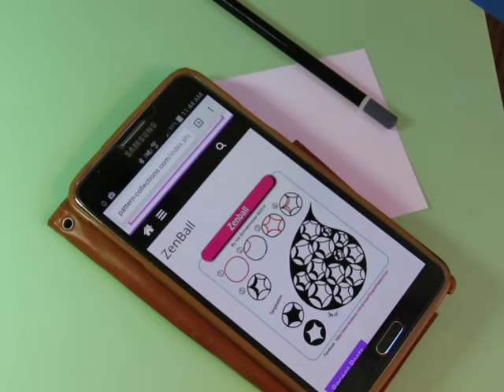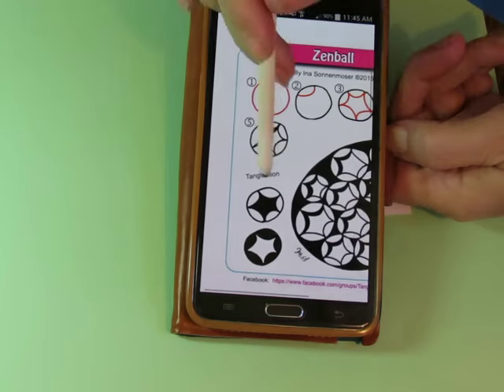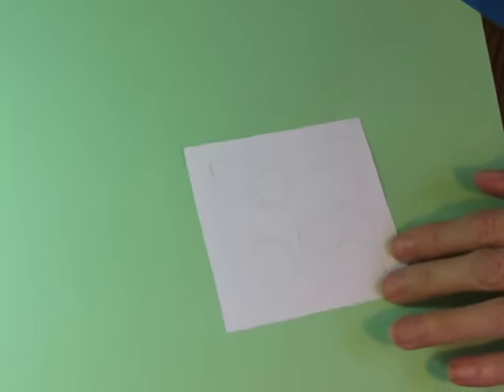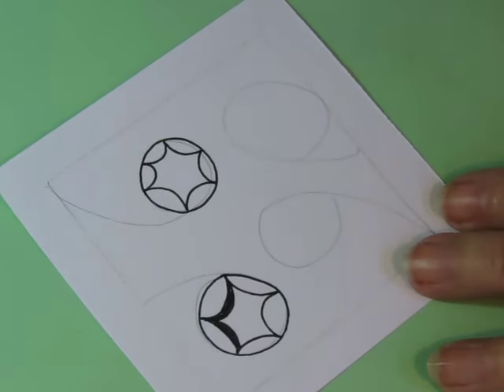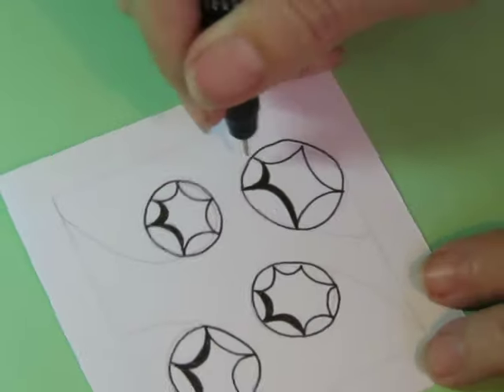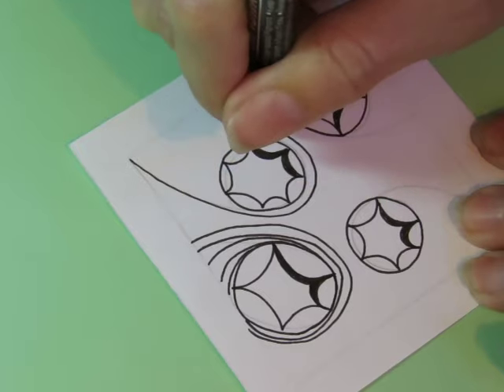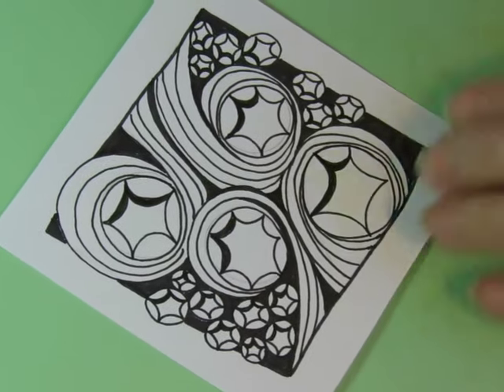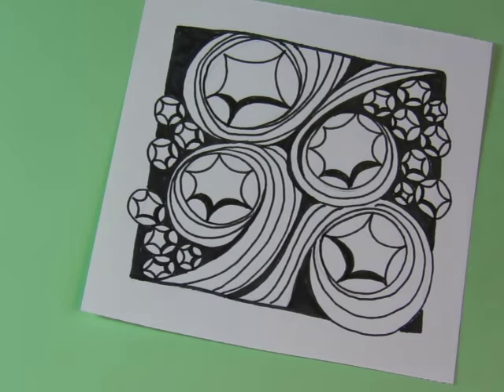Zen Ball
Current supplies: My paper is cut into 3.5x3.5 inch squares from 70lb sketch book paper, my pen is a Kuratake Zig Mangaka pen size 02, my pencil is a student grade Royal HB. If I color I will use either Prismacolor colored pencils or Artists Loft Water color dual tip markers.